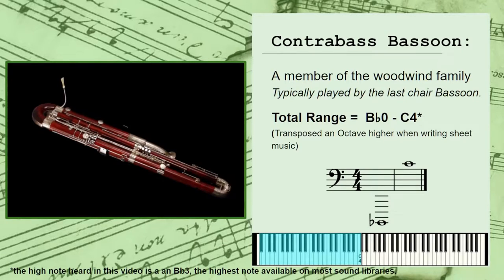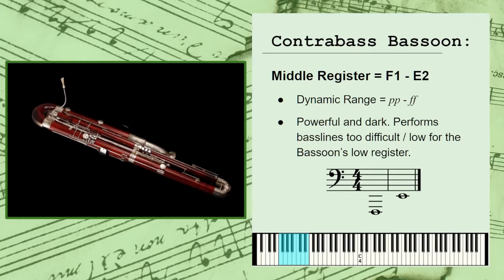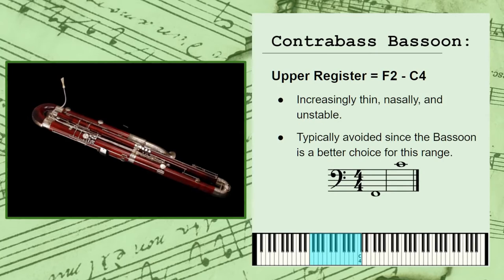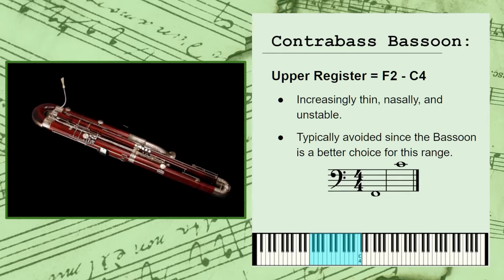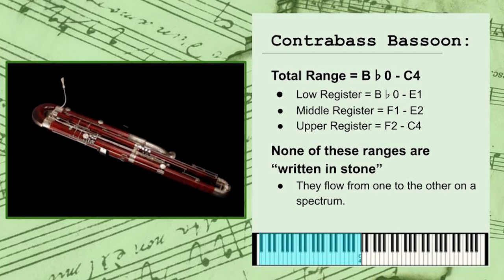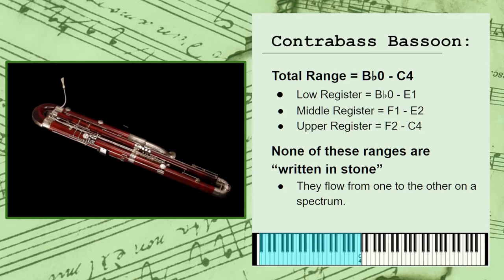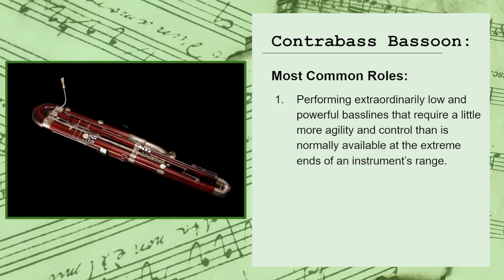How to Use the Contrabassoon | Instrument Profiles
In this video, we'll take a quick look at the Contrabasson. We'll learn about its range, registers, tone colors, and a few tips for using it in your own arrangements!